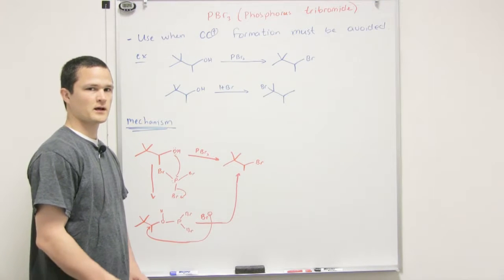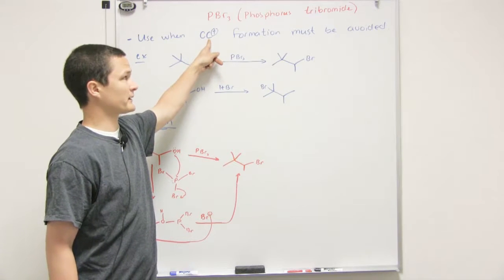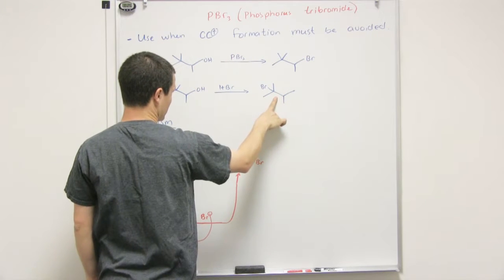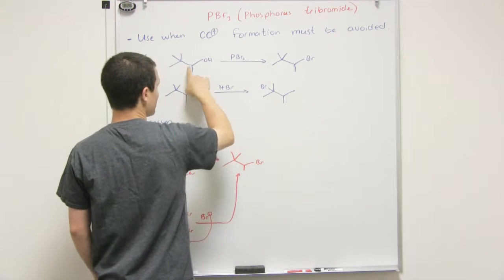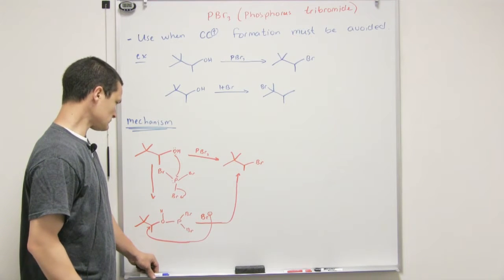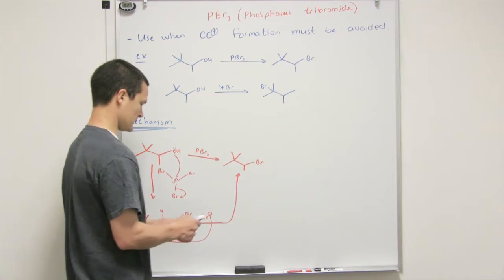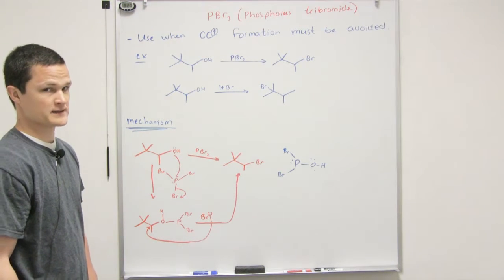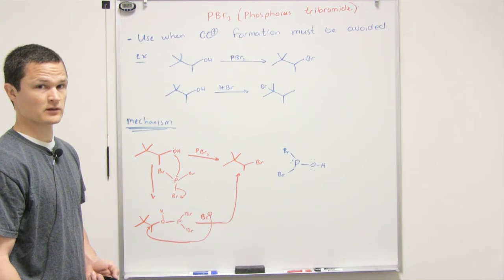Phosphrous Tribromide (PBr3)